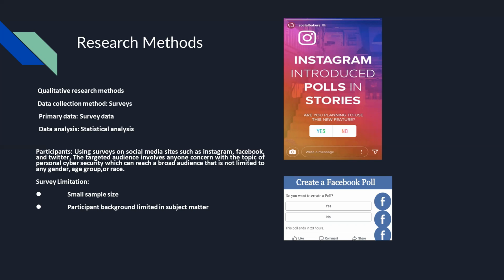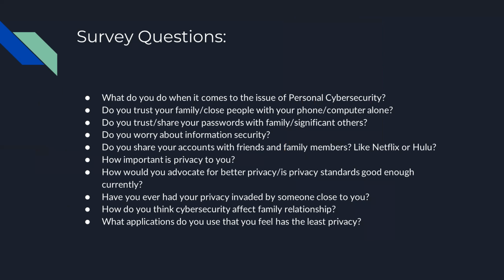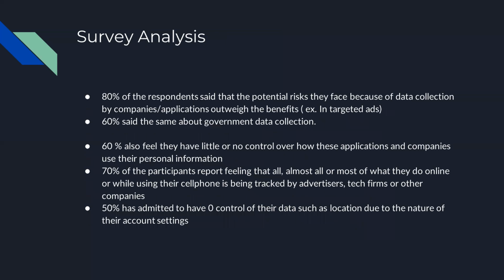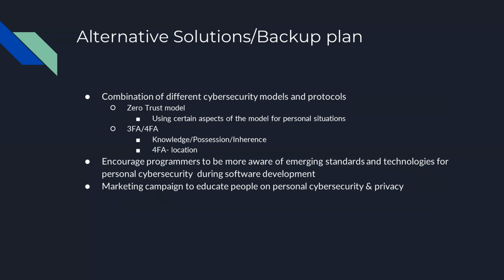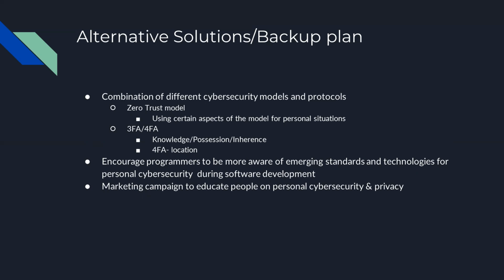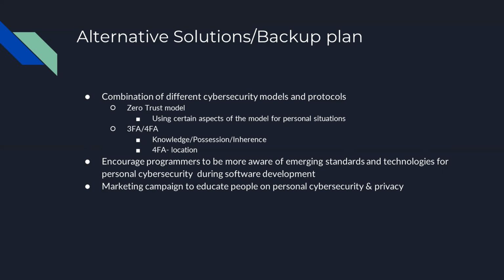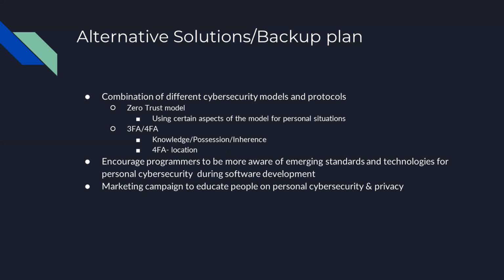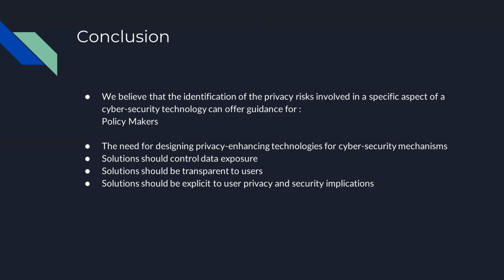Personal Cybersecurity - CEHC Showcase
This is a cybersecurity project exploring and discussing the different aspects  of close relationships when dealing with privacy in very personal situations. We then attempt to look at feasible solutions and how we can improve privacy of every day people in intimate relationships.